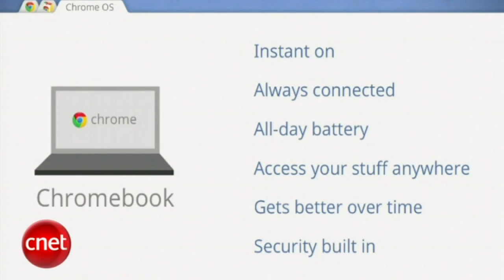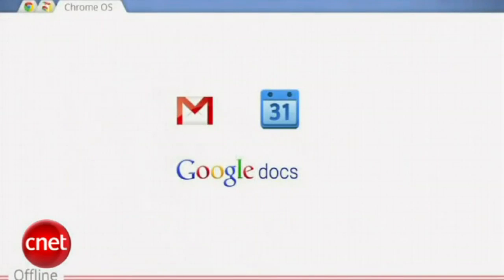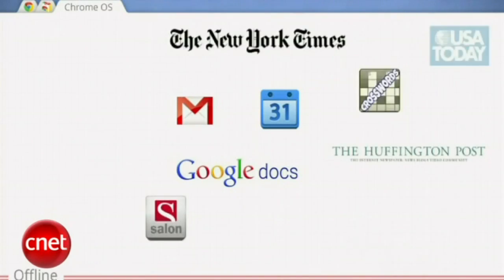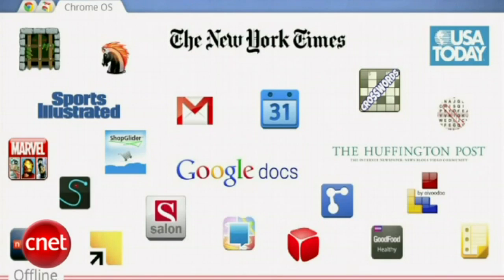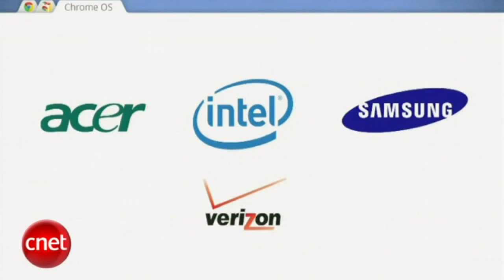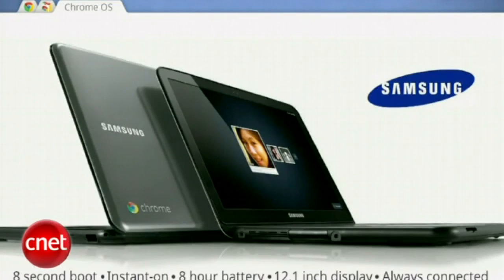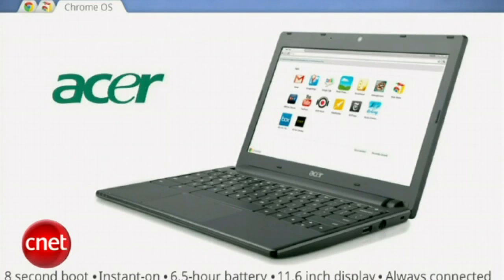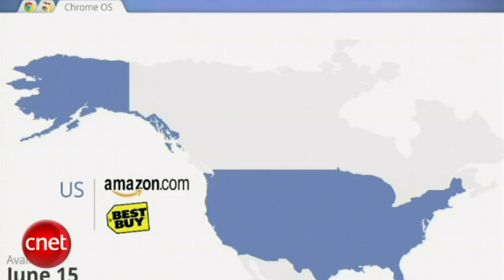Chromebooks announced by Google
At its annual developer conference in San Francisco, Calif., Google takes the wraps off its first commercial Chromebook laptops.